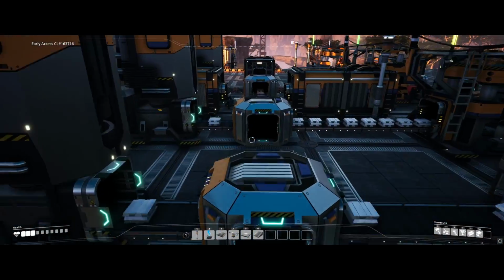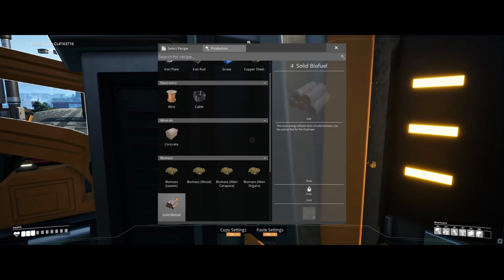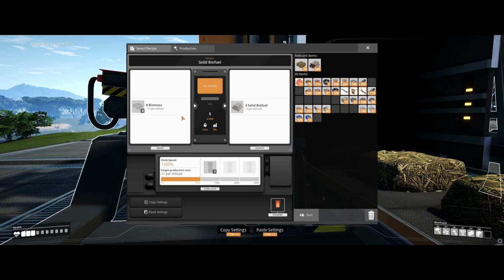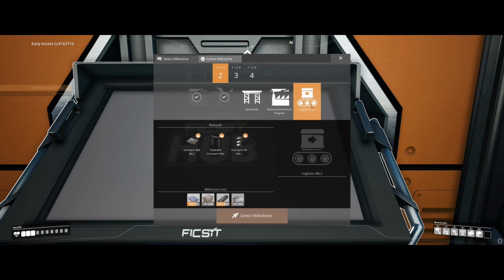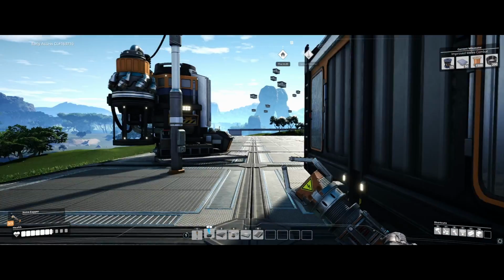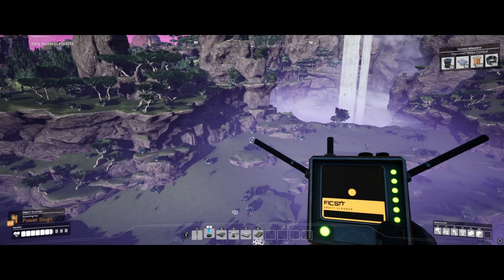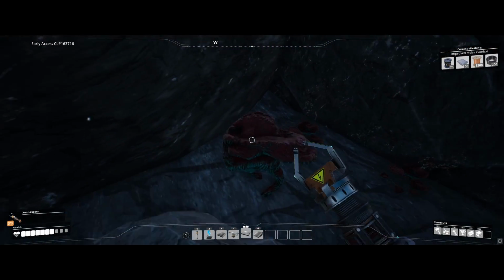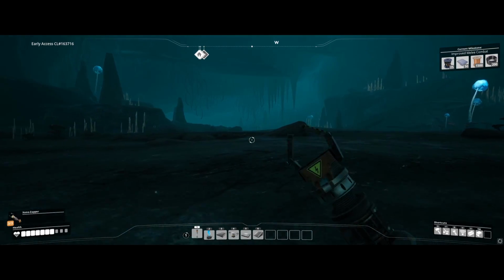WHO DESIGN THESE CREEPY CRAWLERS!!!? | Satisfactory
Today we are going to be exploring so that we can find some slug to over clock our factory even more and make production even better and faster. But along the way we run into some problems including some spiders call Stringers. Who ever made them did a REALLY good job on making them the most creepy thing in this game with the sound design and all. I hope you don't get terrified like I did!